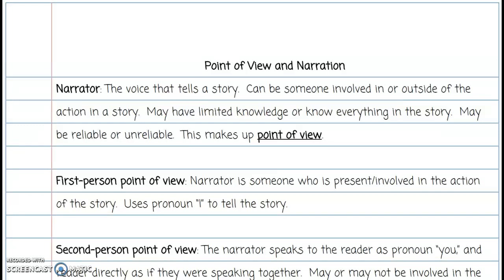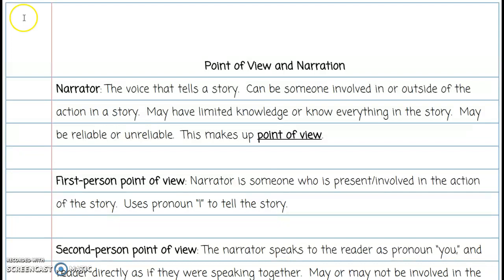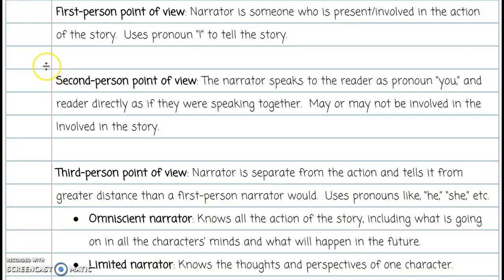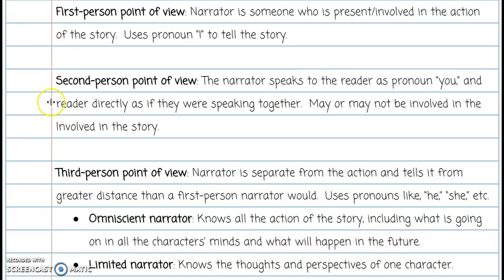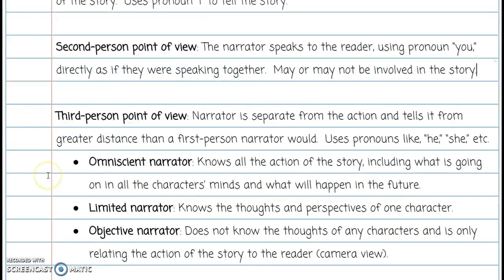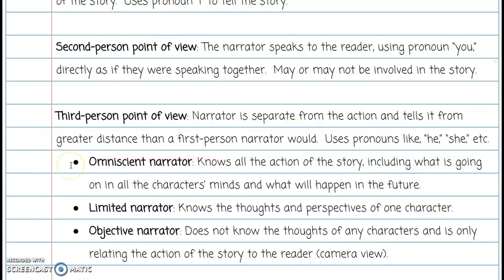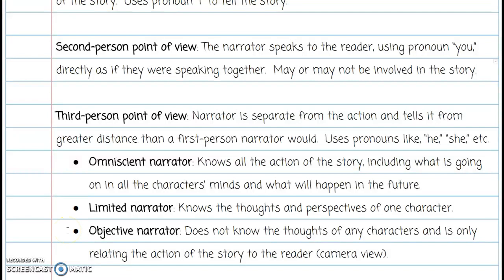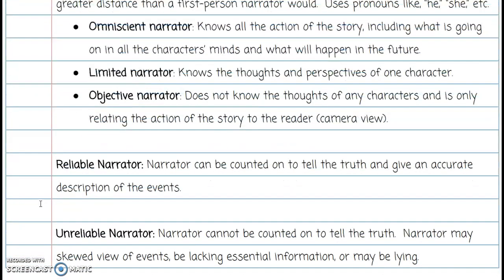Point of View and Narration Notes